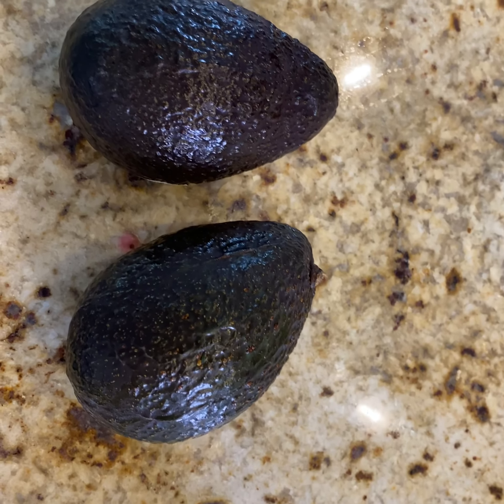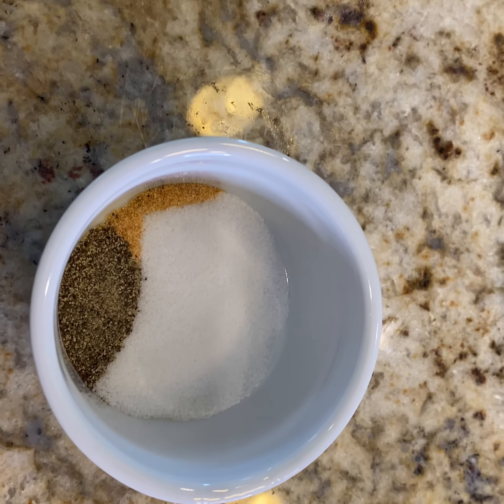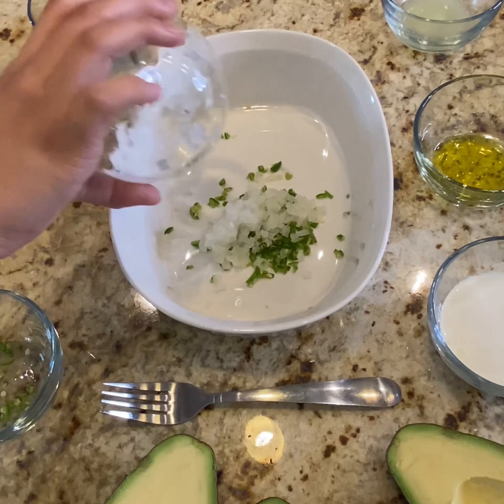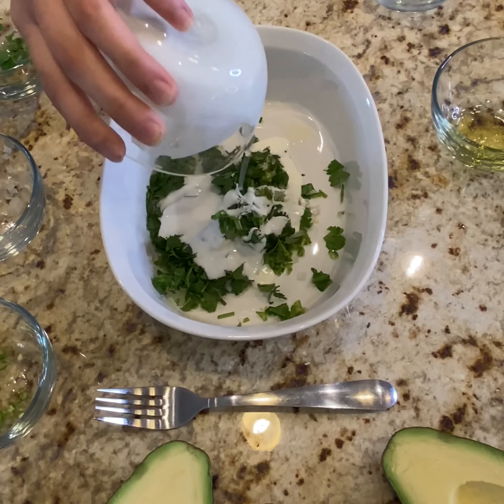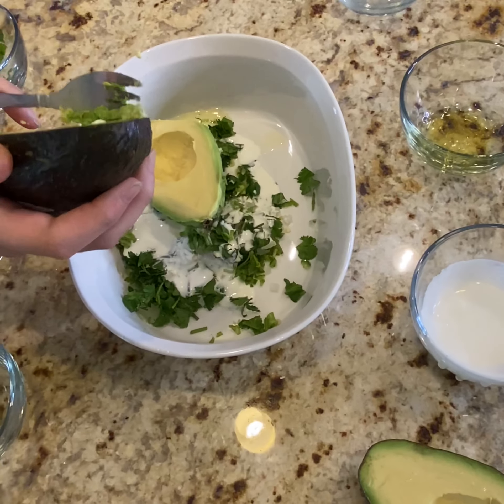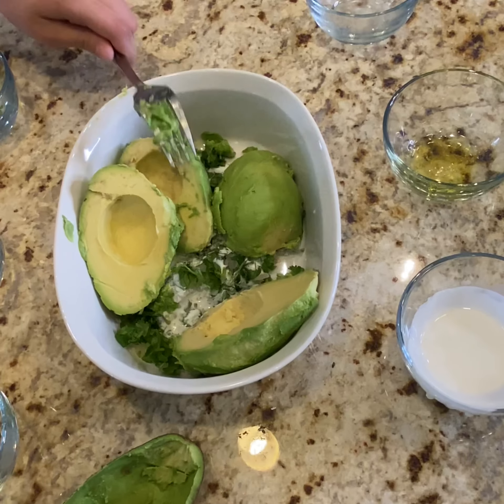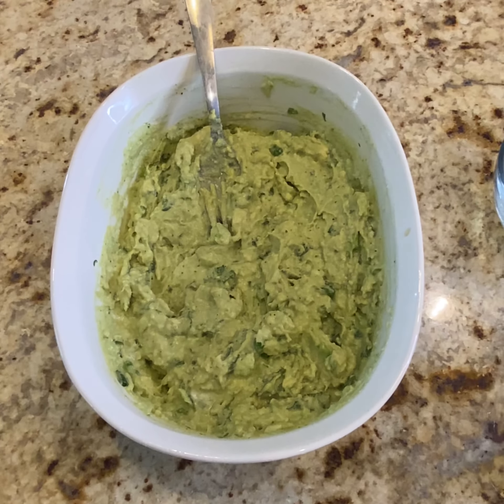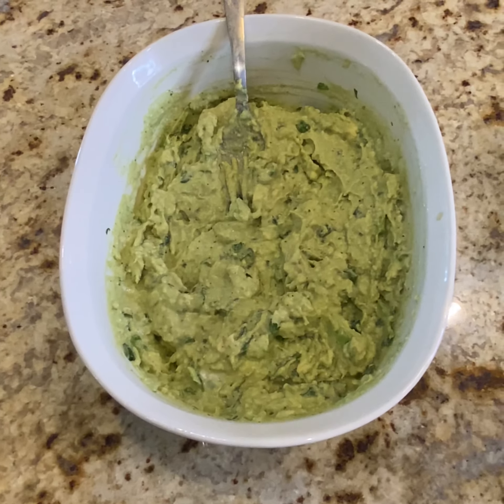The Best Guacamole Recipe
This guacamole recipe is fast and easy.  The olive oil and Mexican cream will help keep the guacamole green and fresh.  We don't use tomatoes in this recipe to prevent the guacamole from turning brown, but you can certainly chop some tomatoes on the side and have your guest add it to their portion.  Enjoy!